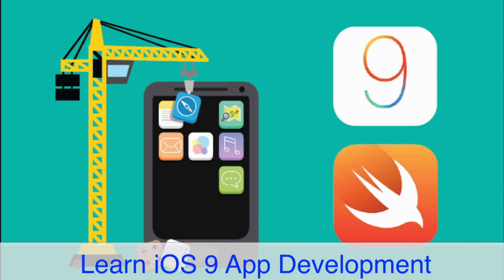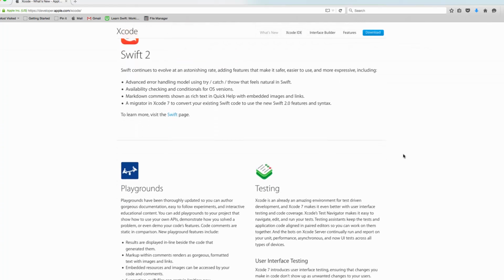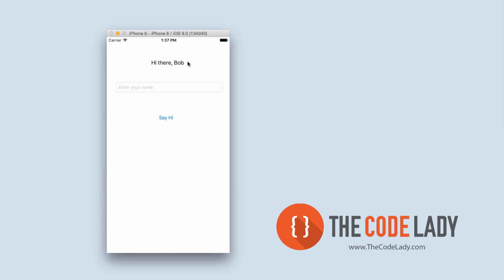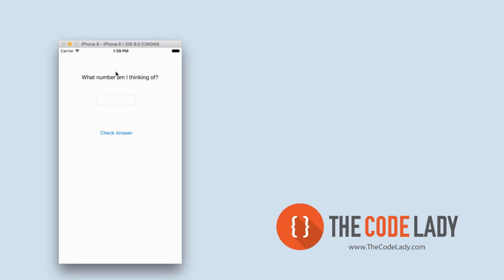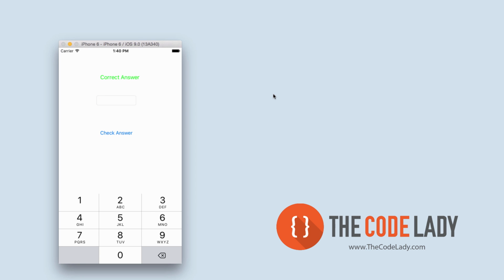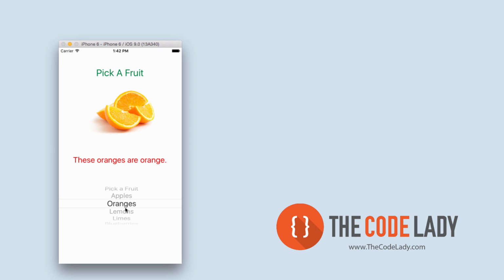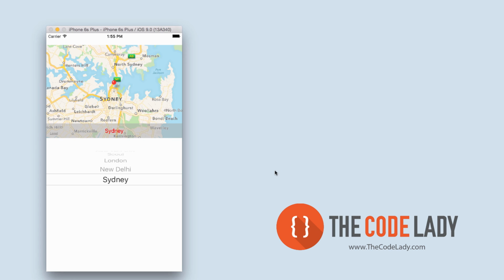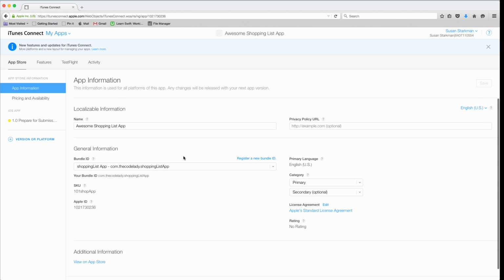Learn iOS 9 App Development with Xcode 7 and Swift 2 Course Intro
Sneek Peek at some of the apps we will create in our course.